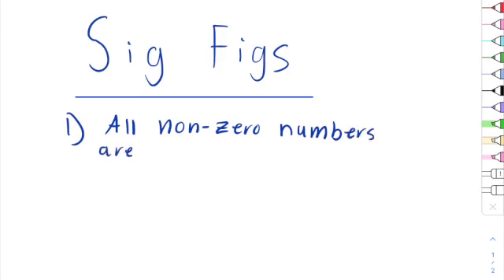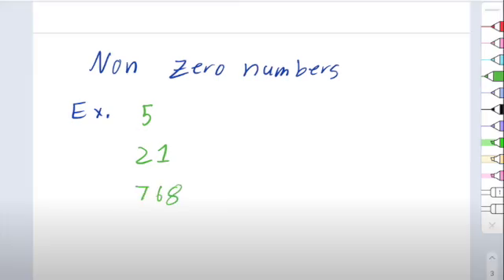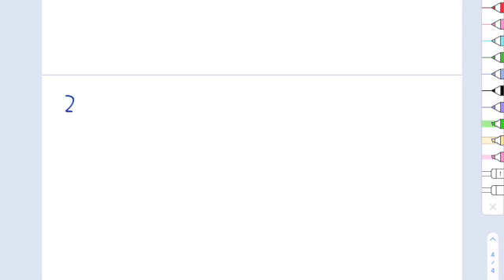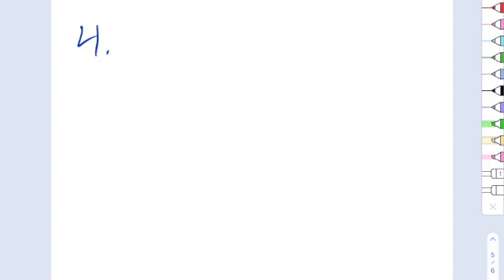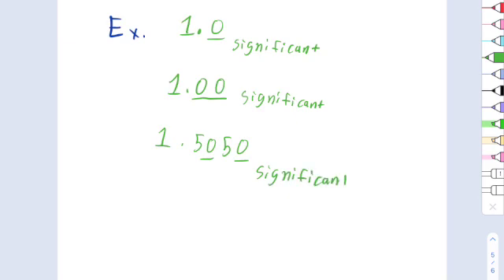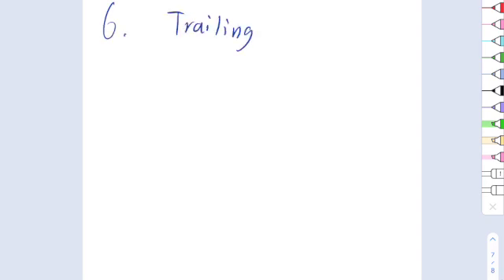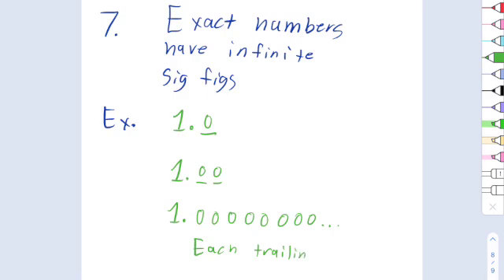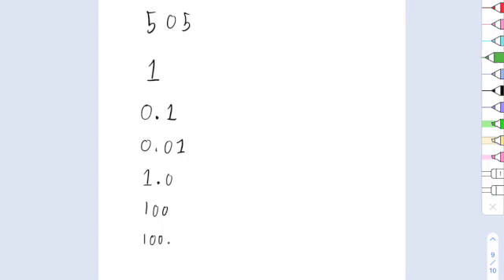BU Physics 107: Math Review Videos - Significant Figures